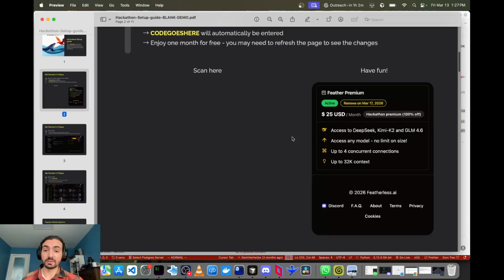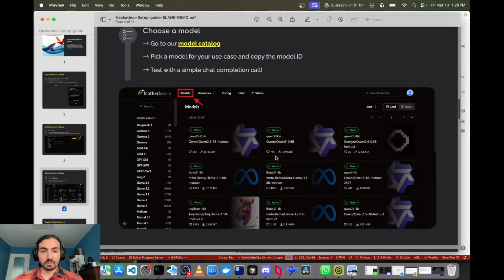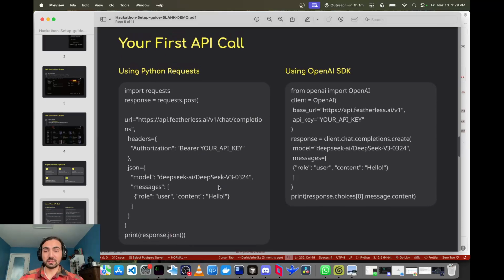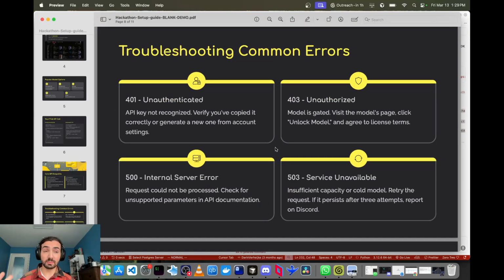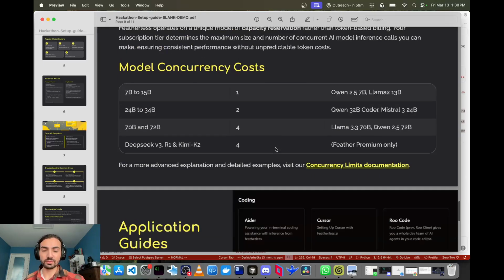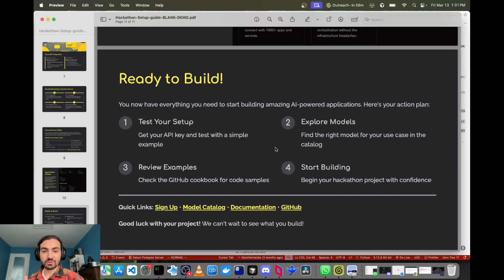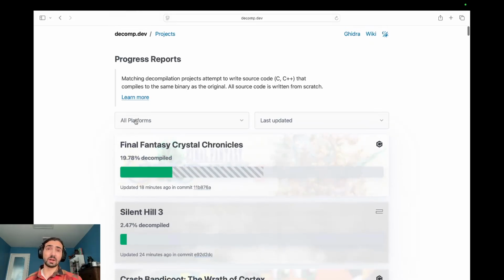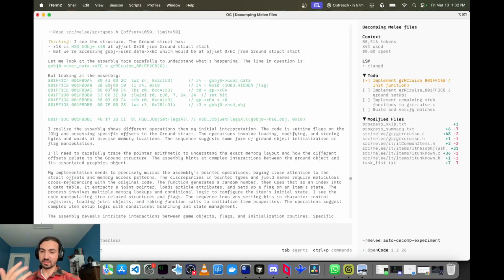Featherless AI Quick Start and Live Demo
Demo for how to use featherless AI platform